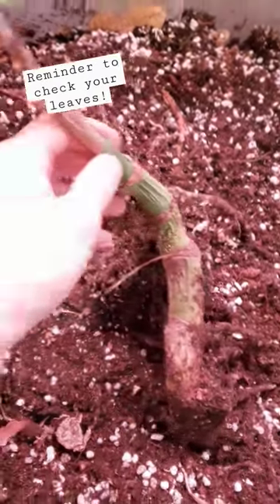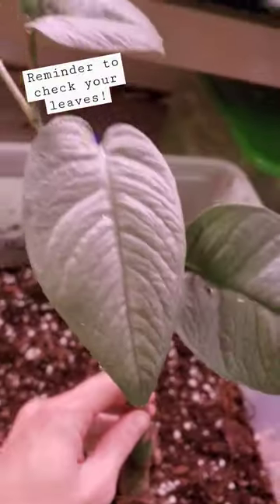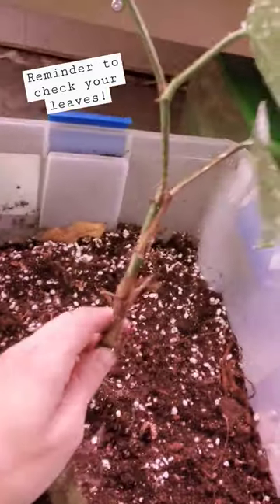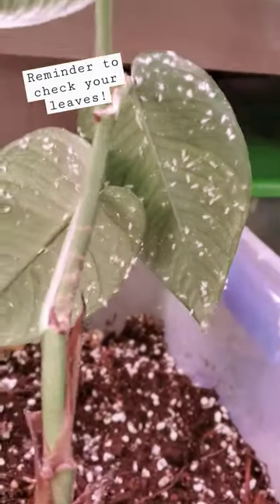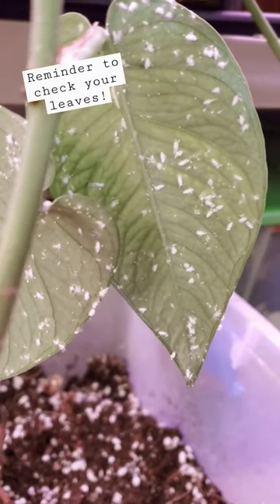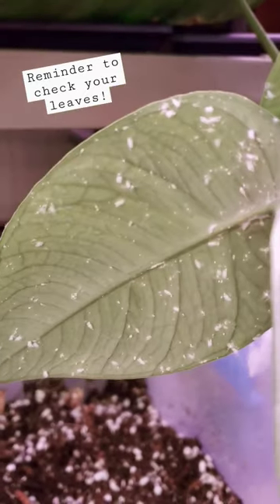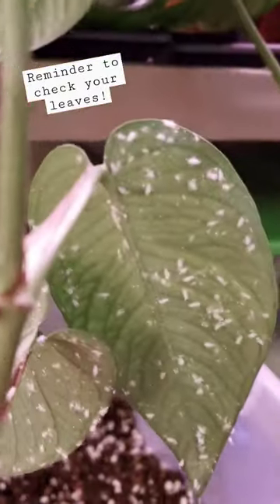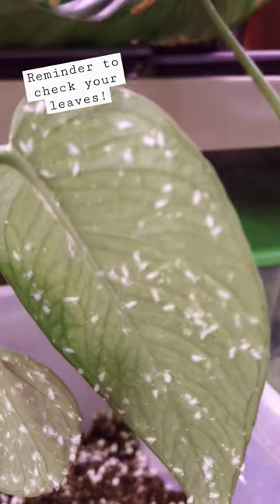Check Your Leaves Or Else This Can Happen! AHHH MEALY BUGS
Make it a habit to check under your plants leaves and in the crevices formed. Pests like mealy bugs, spider mites and thirps will breed there and you wont notice any major affects until its too late and they have taken hold and possibly spread.